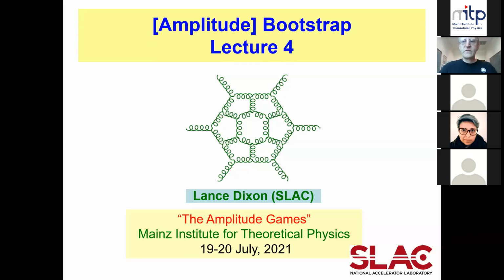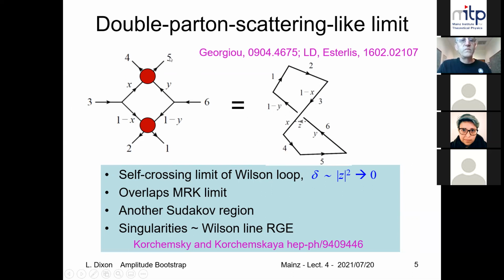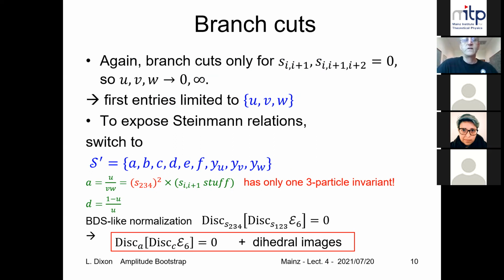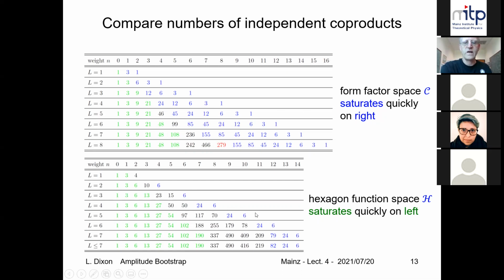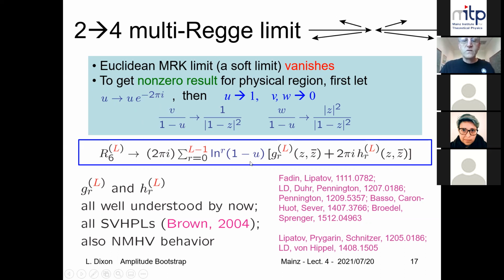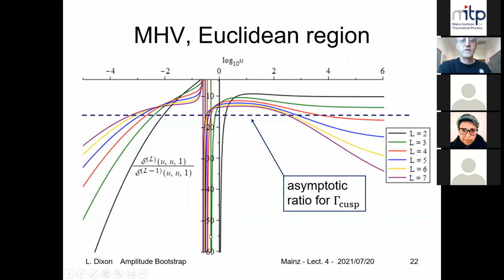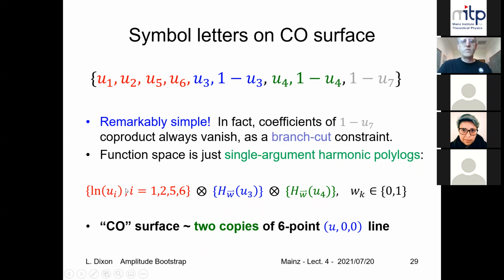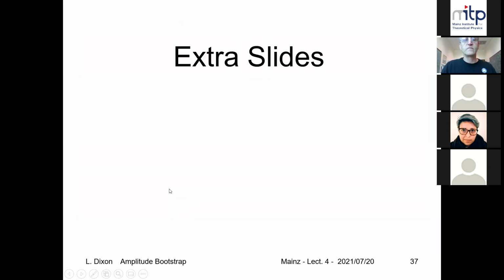Bootstrap Lecture 4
by Lance Dixon